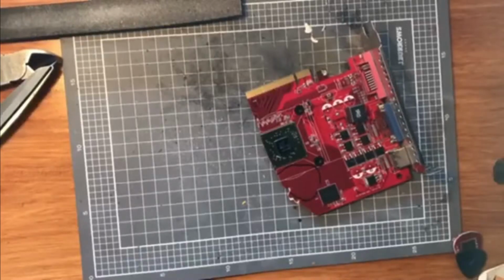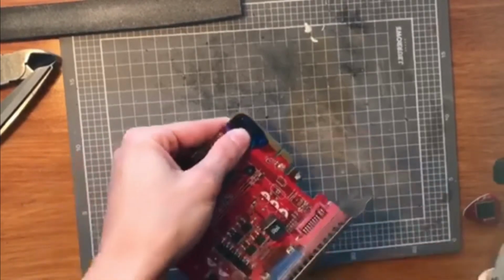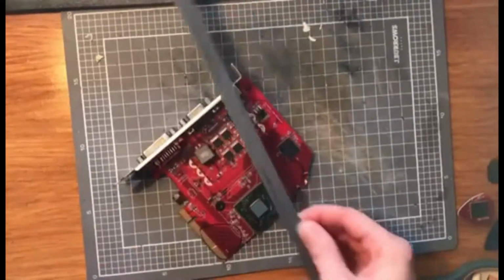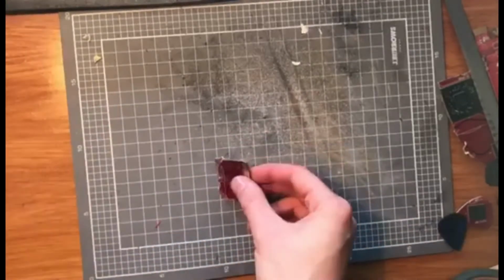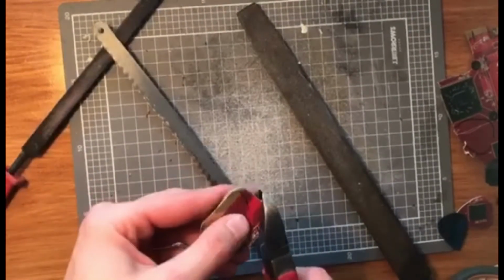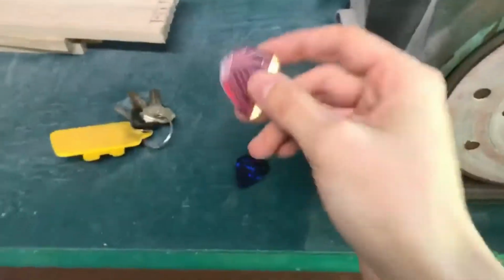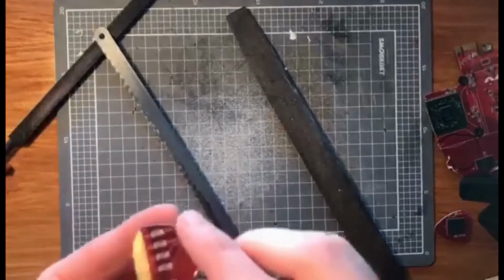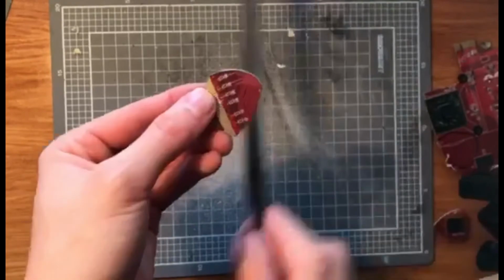How to make a guitar pick from a circuit board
How to make a guitar pick from a circuit board/mother board